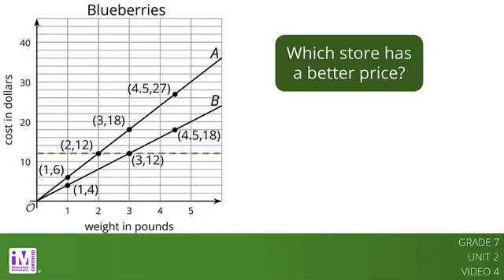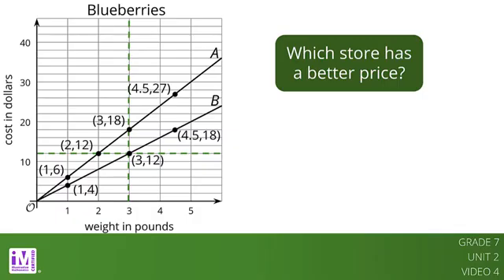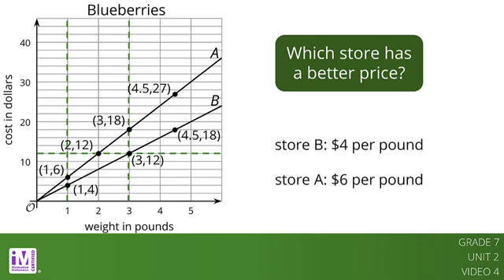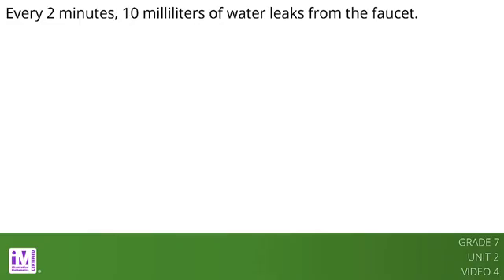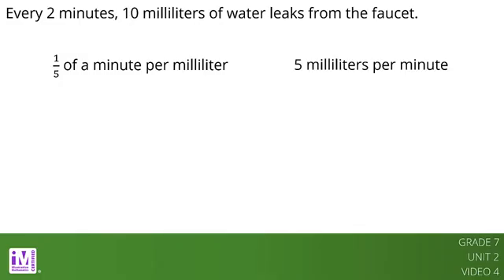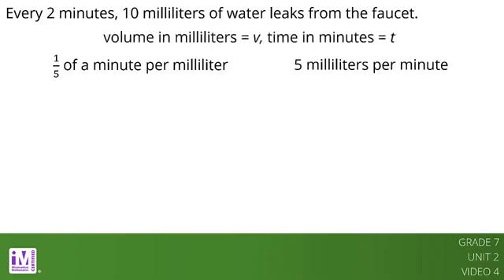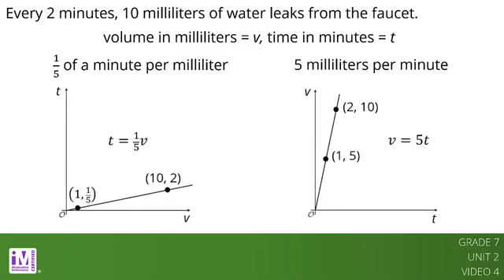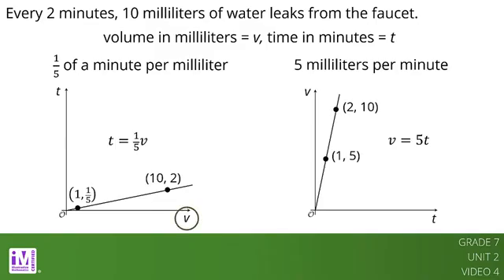Lesson 13 Summary